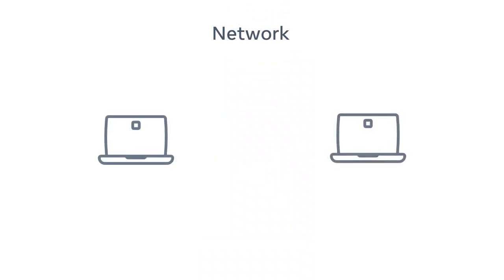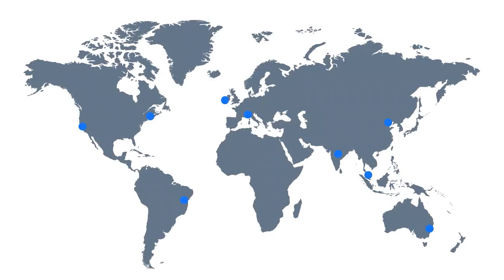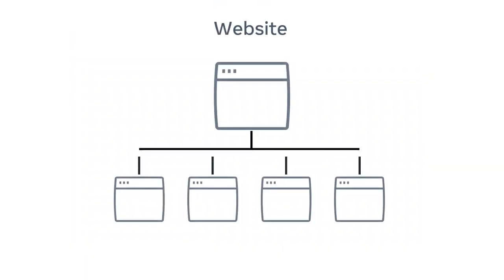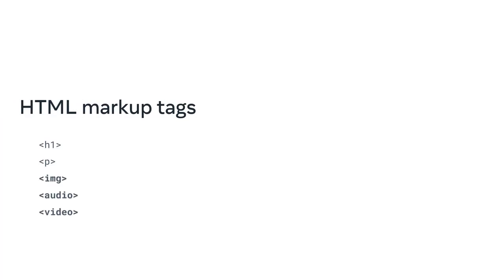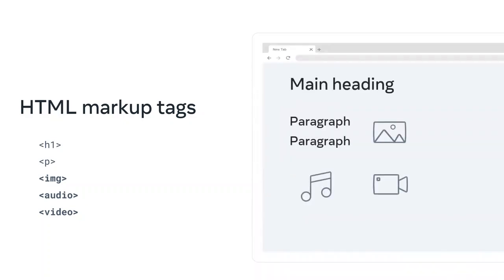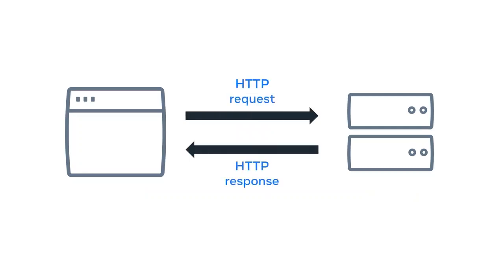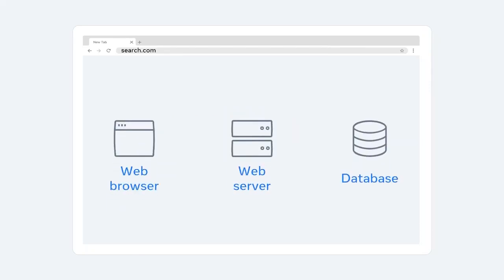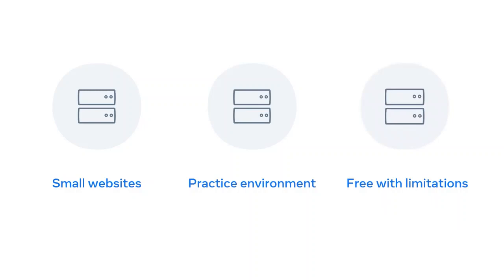How the web works